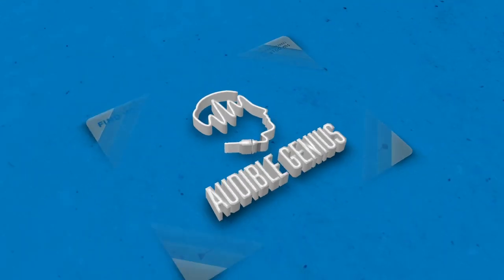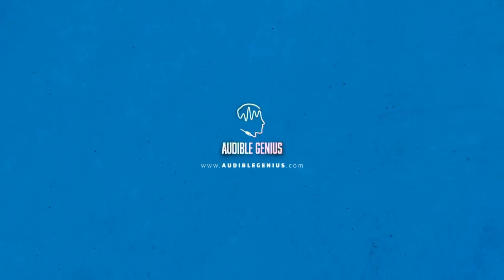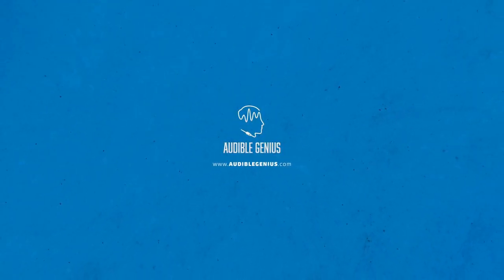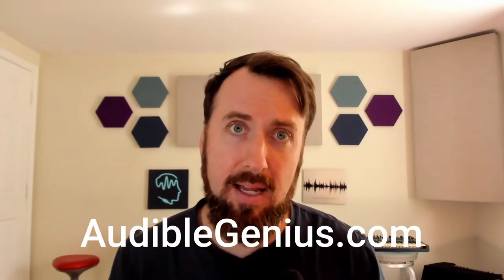Jeff Miller's Revolutionary Take on Generative Music for Relaxation and Sleep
What if the key to relaxation and creative flow is just a piece of tailored music? Join us as we sit with composer and designer Jeff Miller to explore this intriguing intersection of music and technology. Jeff enlightens us about his groundbreaking work with the Sync Project and the leading-edge Unwind Music app. This app cleverly utilized the principles of generative music to encourage relaxation and better sleep. Our conversation examines how the app matches music to the listener's mood and gradually adjusts it to achieve a desired state, an approach grounded in the ISO Principles of music therapy.

We'll also uncover how Jeff and his colleagues ingeniously used data and natural language processing to create a chatbot for Slack. This unique tool was designed to generate personalized playlists, helping to regulate mood and enhance creative flow. We also examine the meticulous process behind building the Unwind music app, spotlighting the significant roles of a diverse team, including music legends like Peter Gabriel.

Tune in as we conclude our fascinating conversation with Jeff, delving into the power of music in liminal spaces - those fleeting moments between doing and being. Here, Jeff shares how the principles applied in his work can be used to create a relaxing sleep podcast, drawing from his own experiences with meditation to guide listeners into tranquillity. With Jeff's valuable insights and our stimulating talk, you're set to discover the science and artistry behind using music as a powerful tool for relaxation and well-being. So, are you ready to tune in to relaxation? Let's get started!

Listen to us on all our platforms.